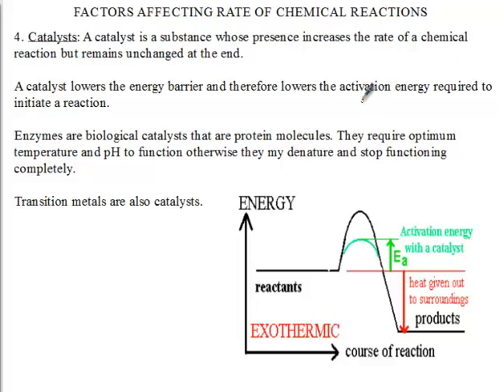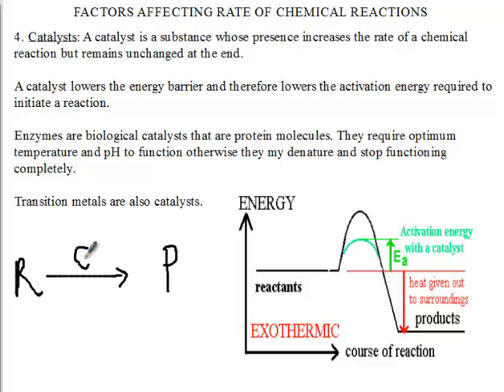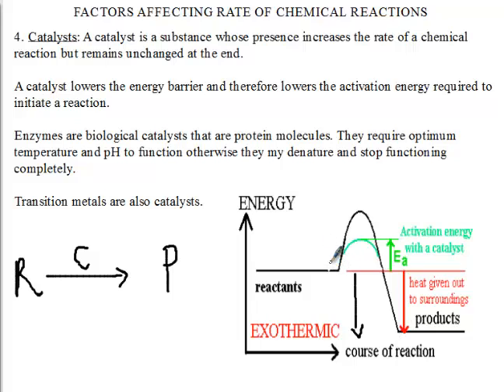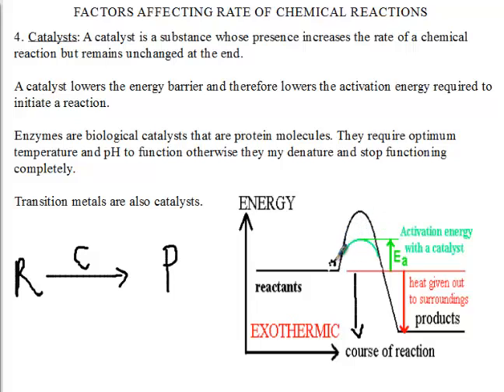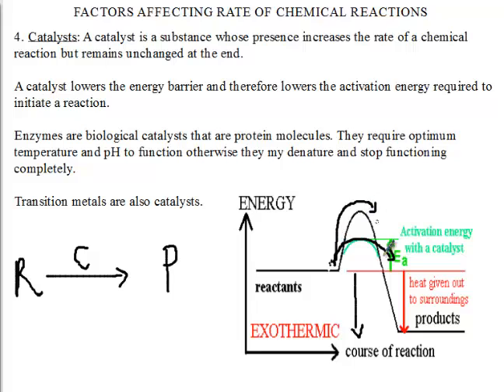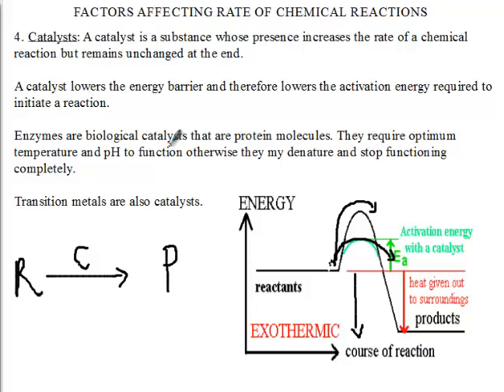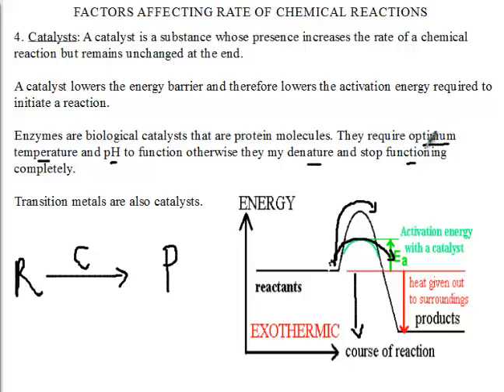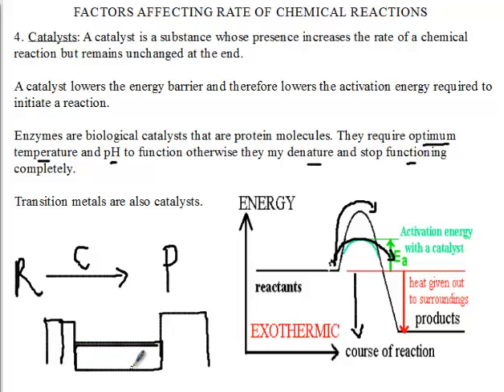Siba Learning Zone - catalysts rate of reaction